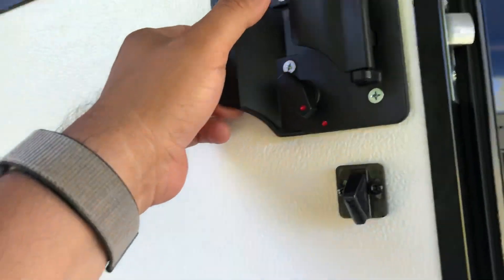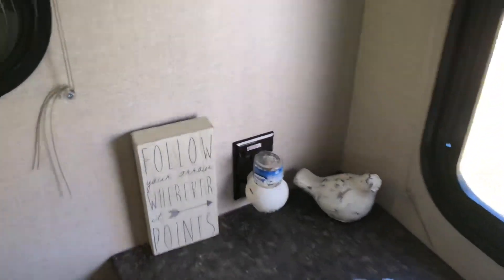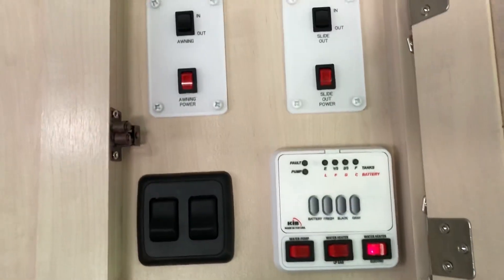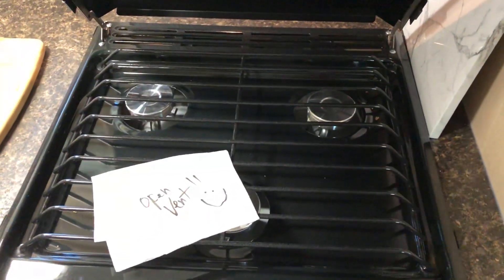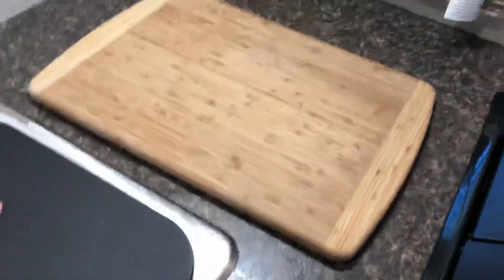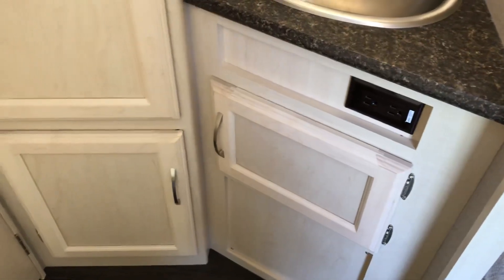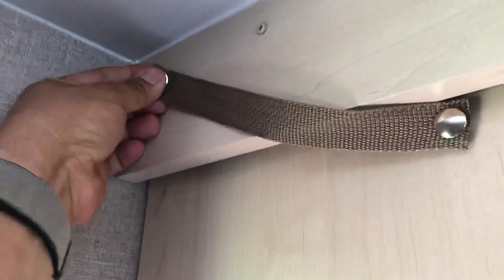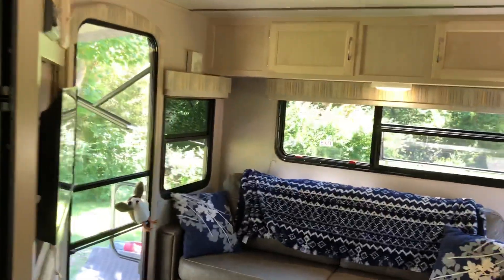Perfect Couples Camper! 2019 Winnebago Minnie 2606RL Part 2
The inside tour of the Minnie 2606RL.